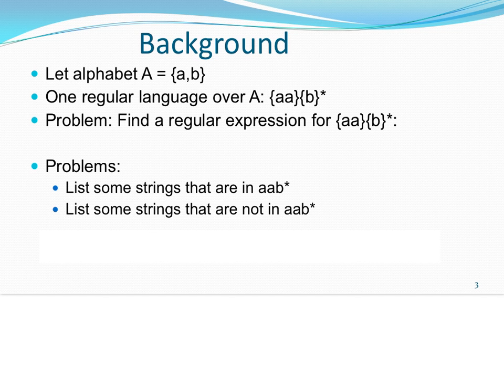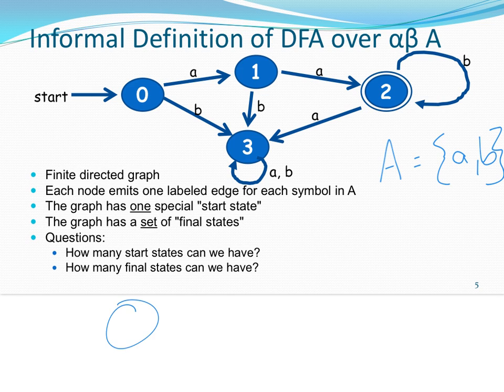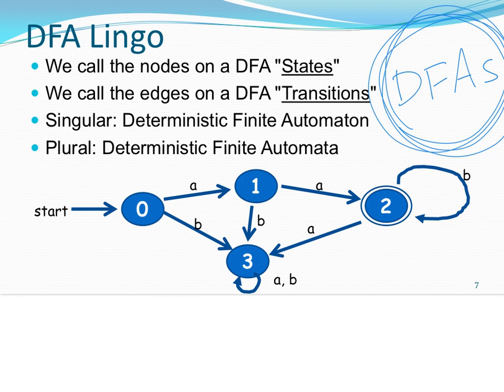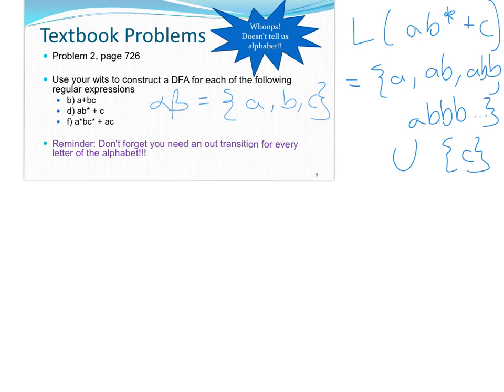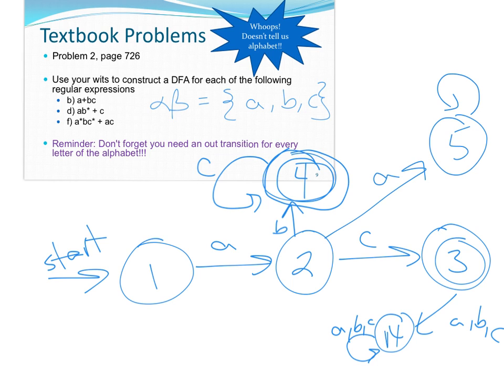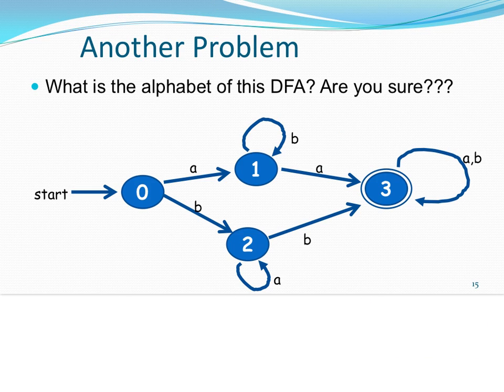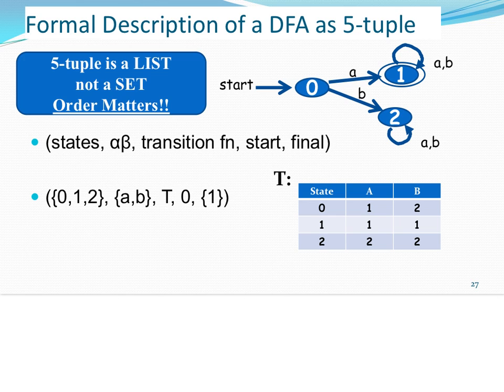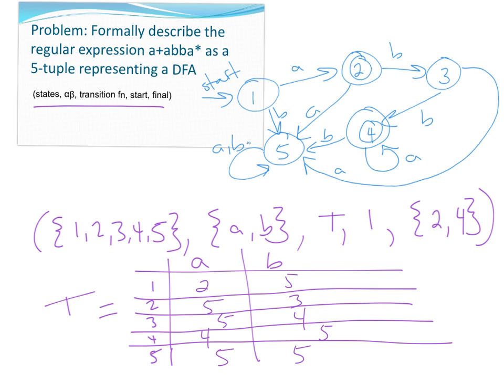Lecture 09 dfas rerendered